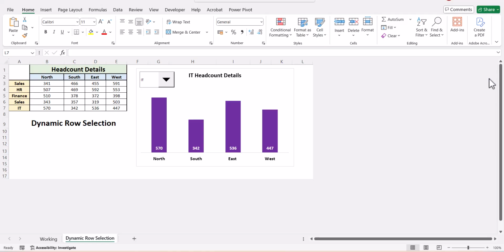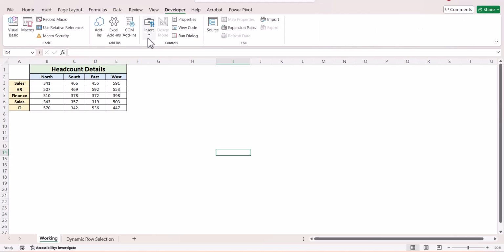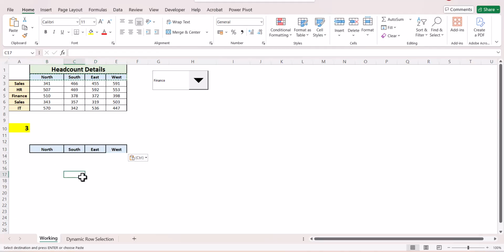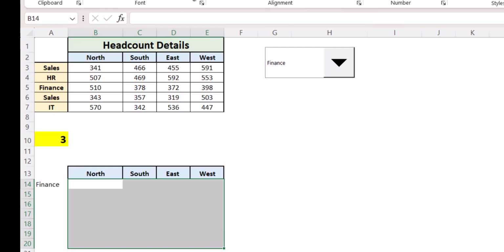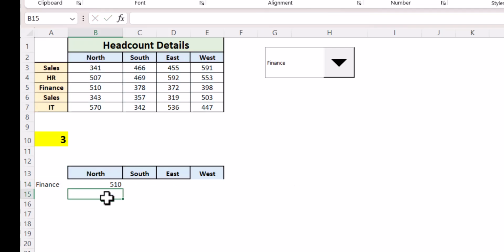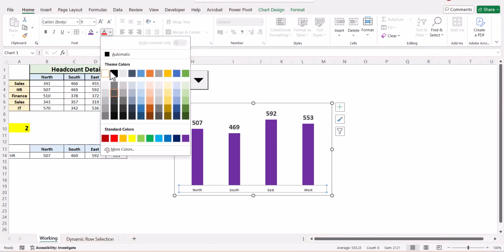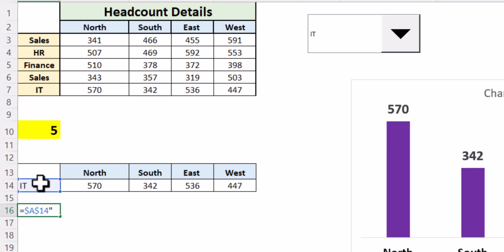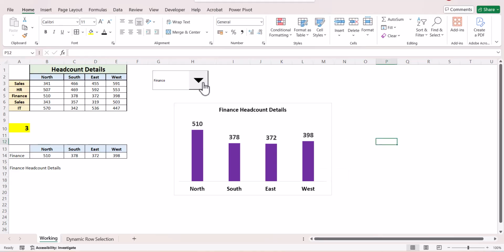Dynamic Row Selection in Excel | Excel Dashboards | Excel Charts | Excel Tutorial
excel shorts
excel tutoring
excel formula
ms excel
excel tricks
developer excel
excel tips and tricks
data entry
advance excel
excel formula hacks
excel tutorial
excel vlookup
print titles in excel
short excel
data tab
excel formulas
excel shortcut